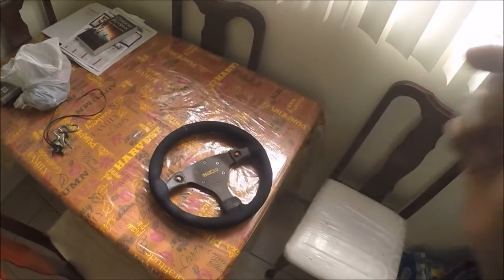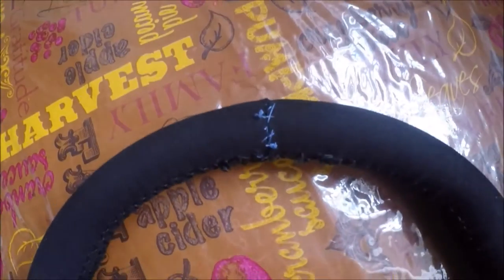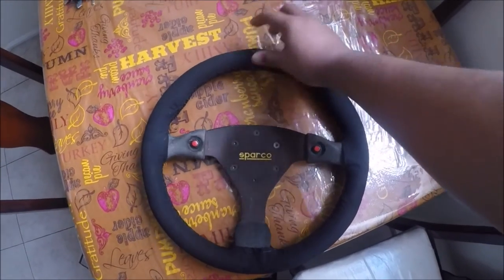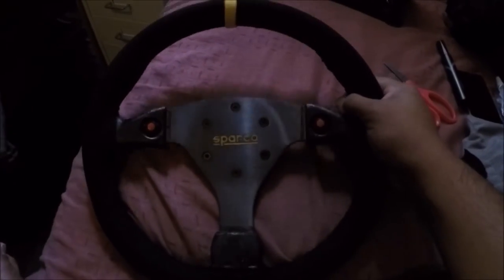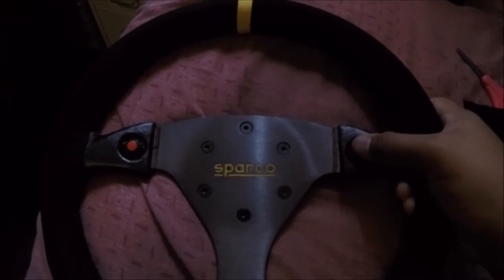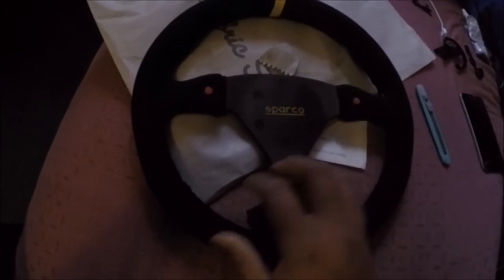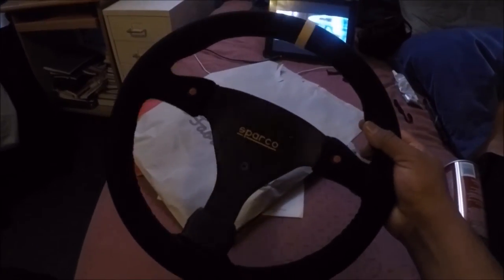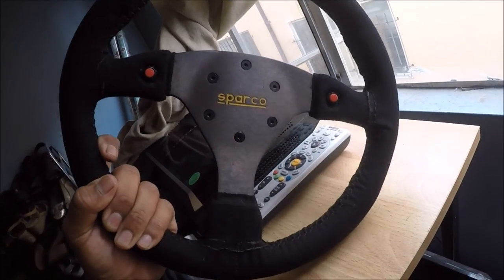sparco steering wheel restoration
whats good guys, sorry for my little rant I'm just feeling defensive about the finished product and all the work put into it lol.